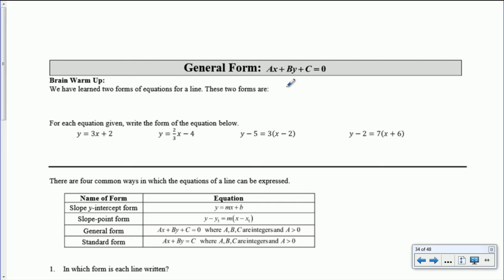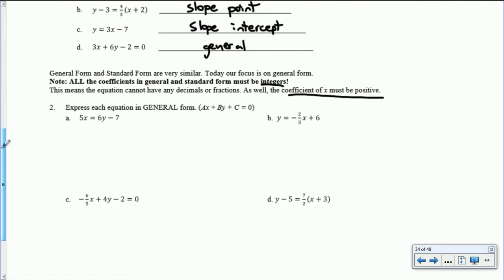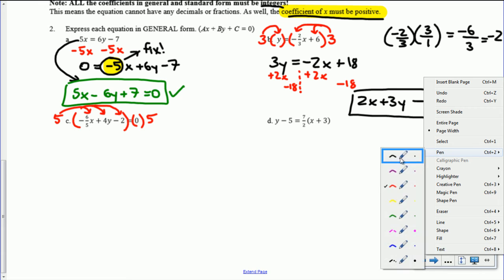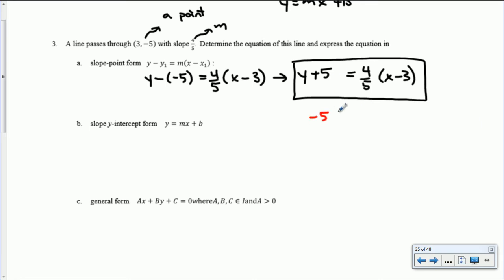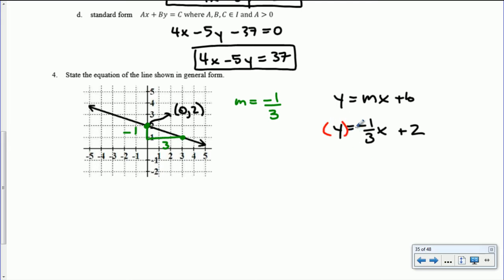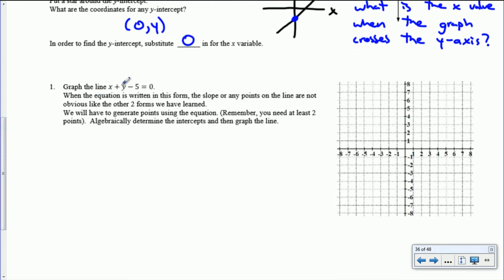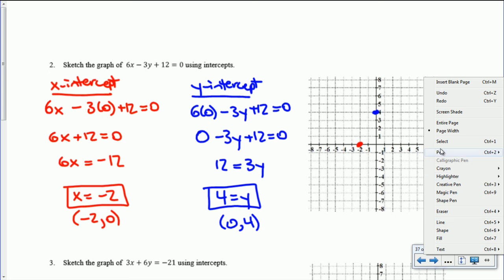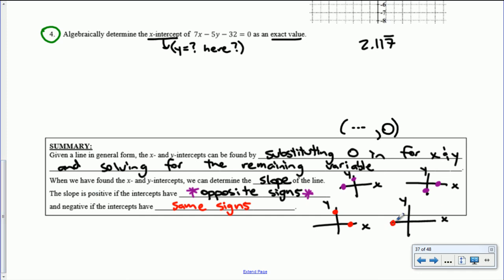5.6) General Form